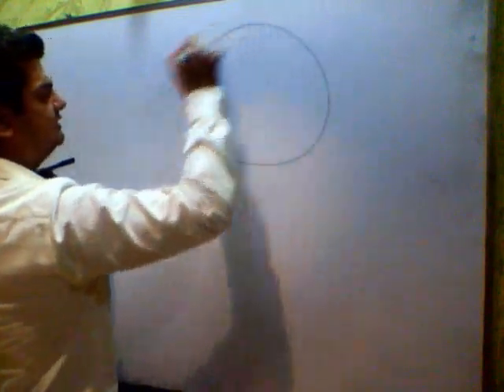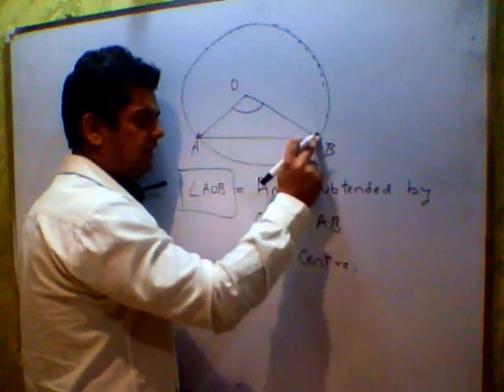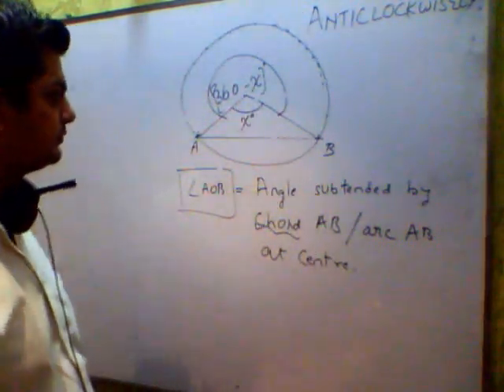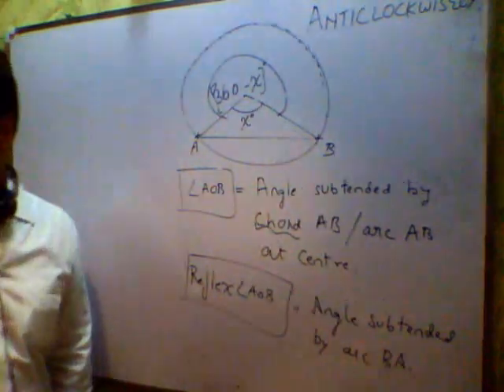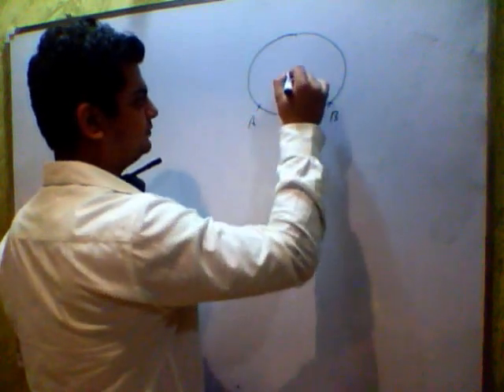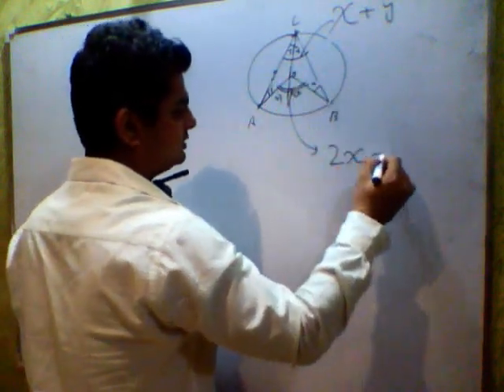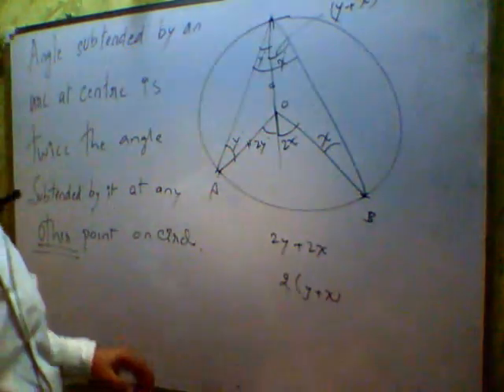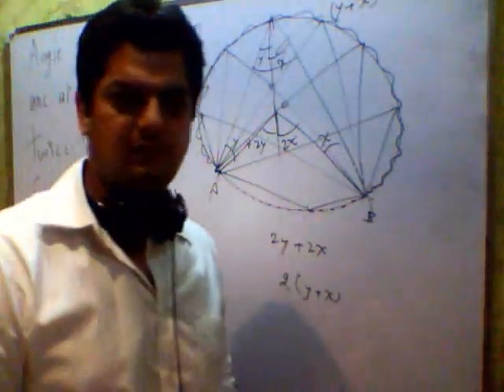circle part 6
Circles with angle subtended by arcs